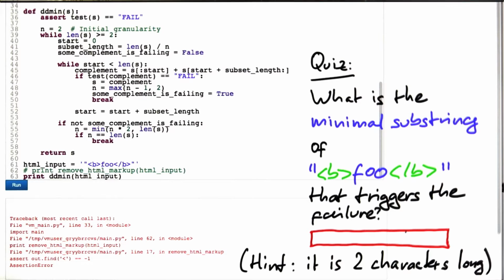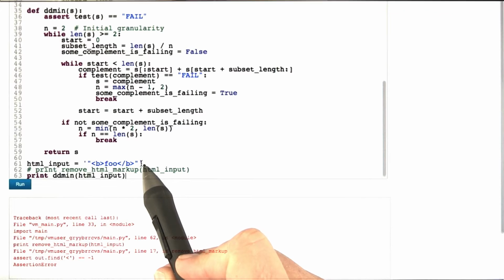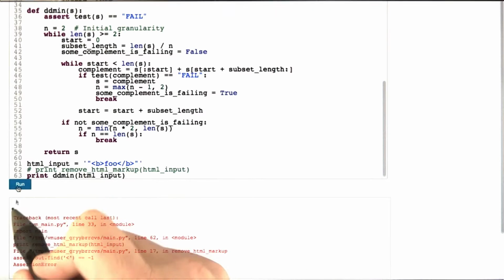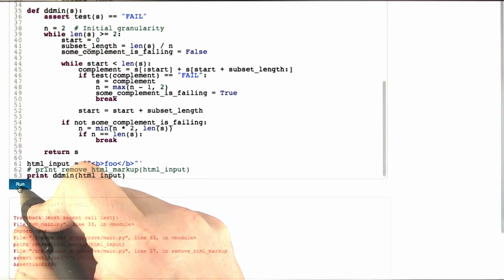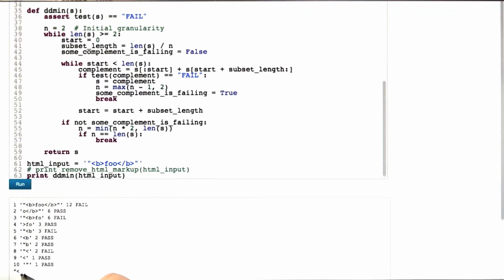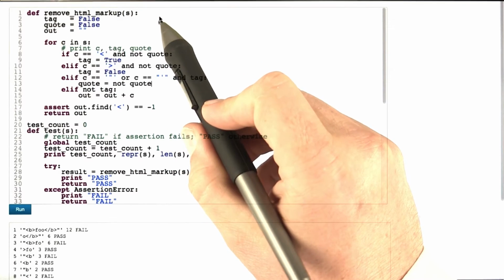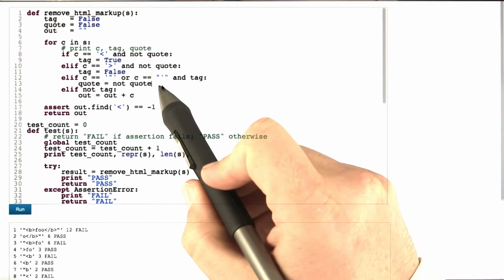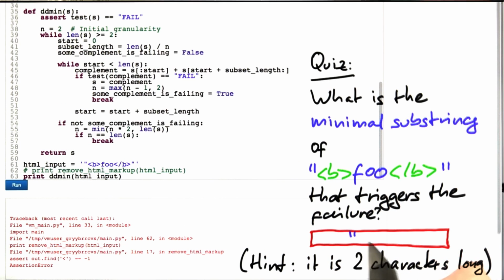Generic Solution - Software Debugging